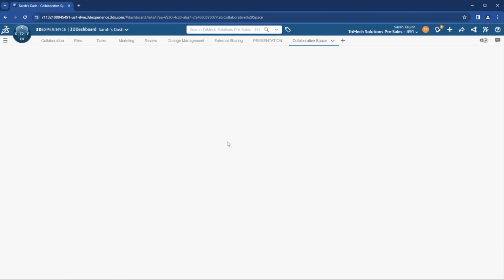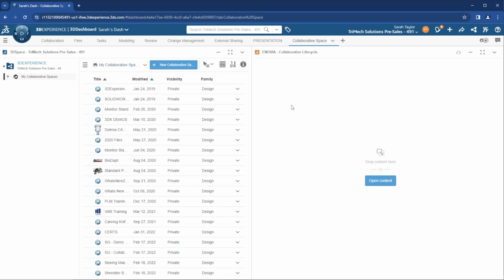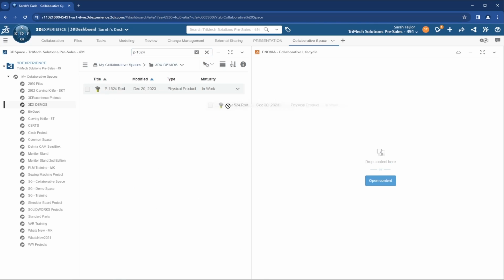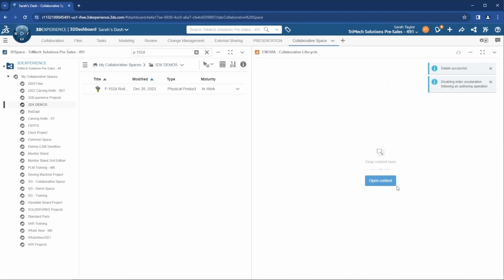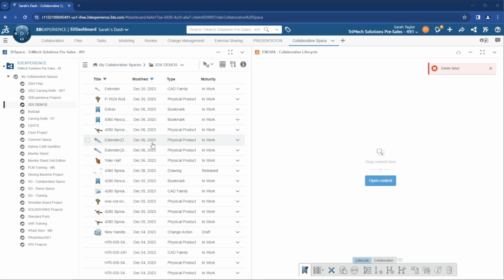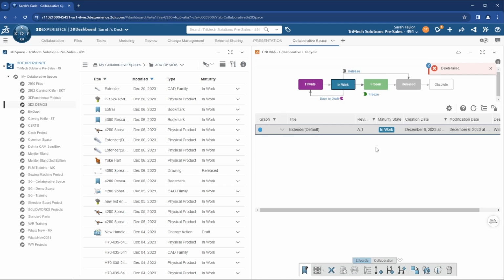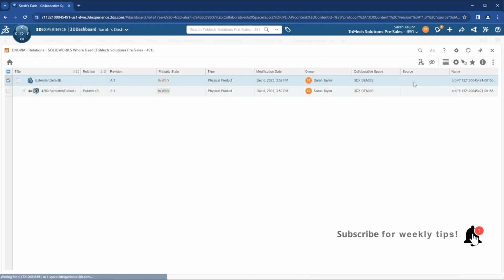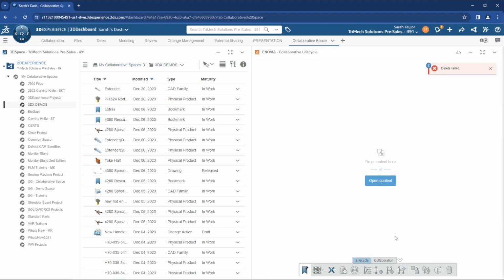Delete Files from Collaborative Space on the 3DEXPERIENCE Platform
This demo walks you through the steps to properly delete files from the collaborative space on the 3DEXPERIENCE platform.